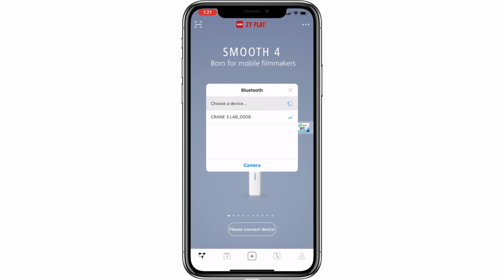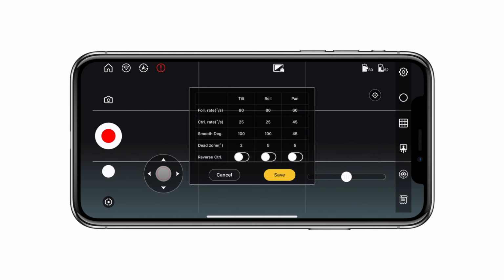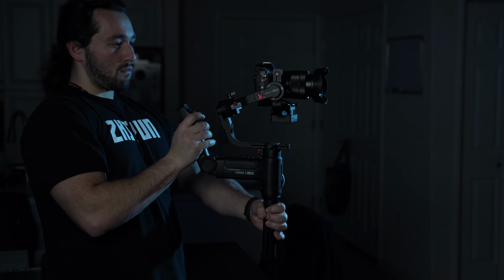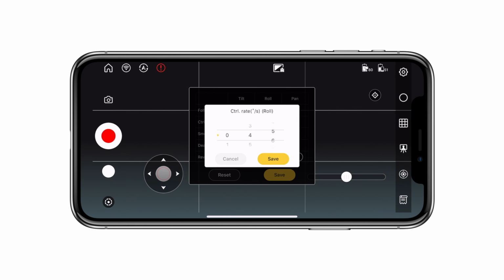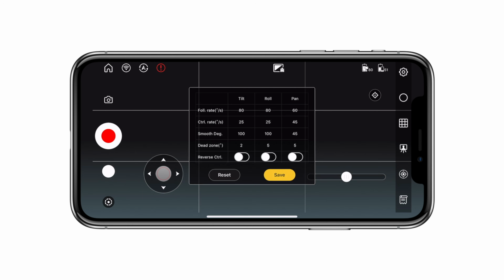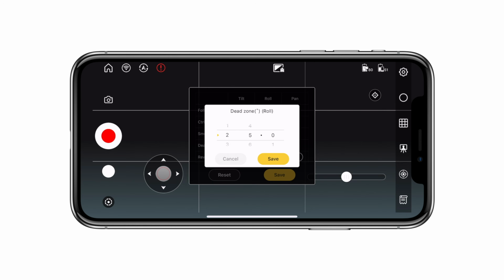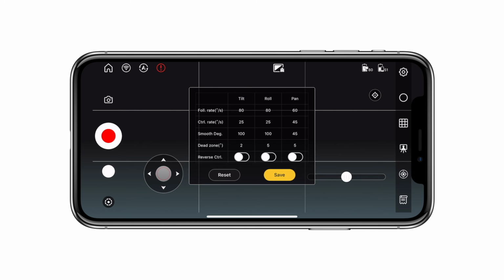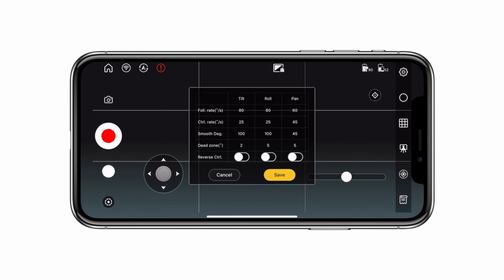How To FINE Tune Your Gimbal Settings For Smooth Shots - Zhiyun Crane 3 Lab | Momentum Productions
In today's video, I will show you how to fine tune your gimbal for BEST performance!